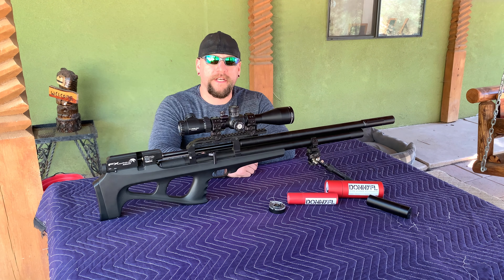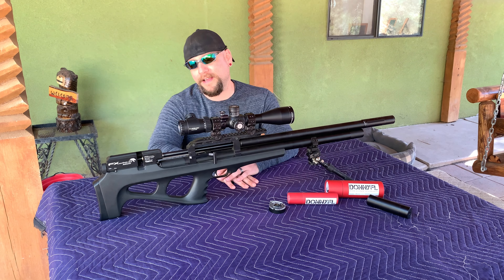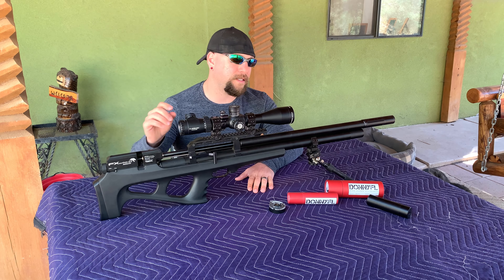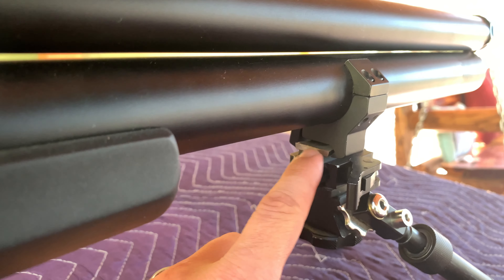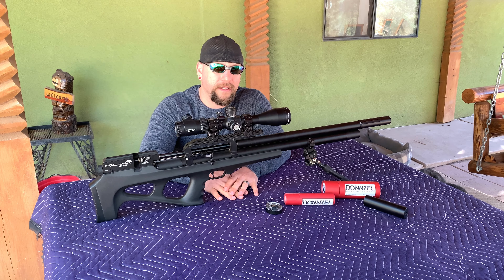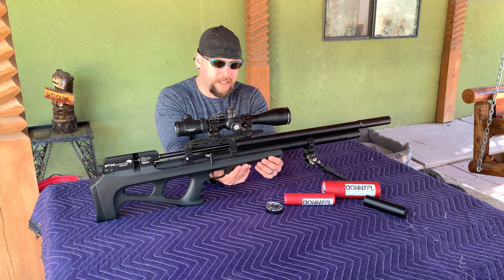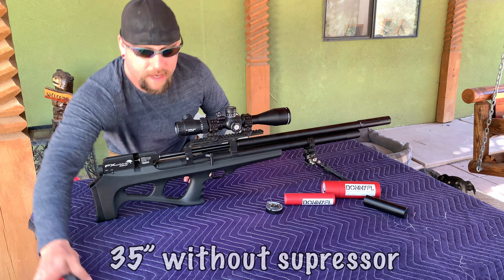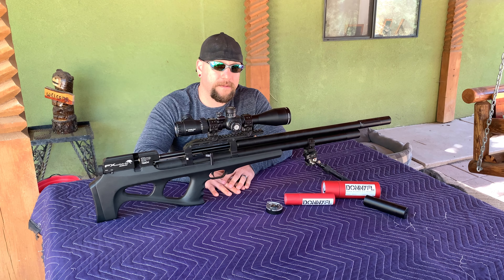6 Month Review / Overview of the FX Wildcat MK3 Sniper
This is the 6 month overview of the of the FX Wildcat Sniper edition. I have gone through almost 4000 rounds and disassembled the rifle numerous times. If I didn’t cover any questions or topics just leave your questions in the  comments

Here is a link to the 910 Airgun Tuning and Repair